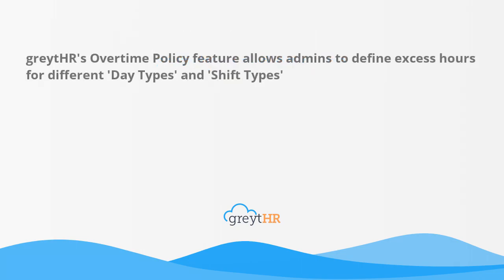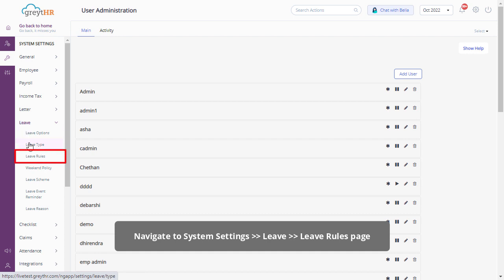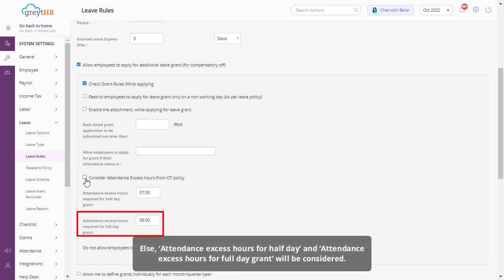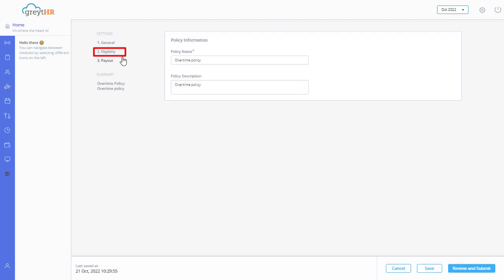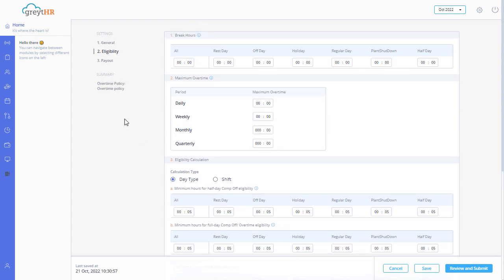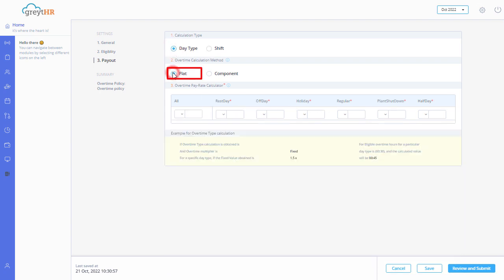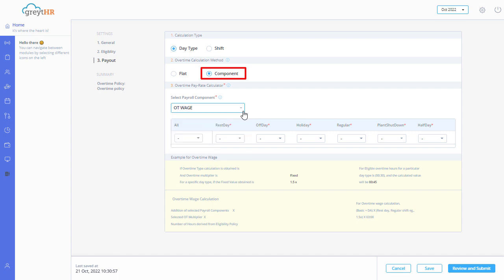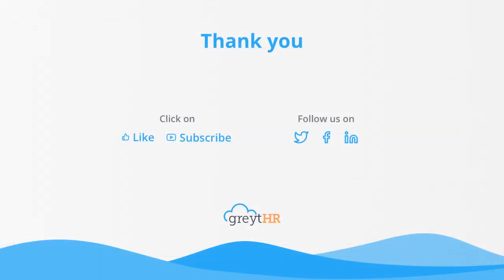Configure Comp Off Rules based on Shift and Day Type on greytHR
greytHR's Overtime Policy allows admins to configure excess attendance hours for different Day Types and Shift Types. With this feature, you can define excess attendance hours for Comp Off based on Shift Types and attendance excess hours based on day types such as Work Day, Off Day, Rest Day, and Holiday. This streamlines overtime management and ensures accurate compensation for employees.